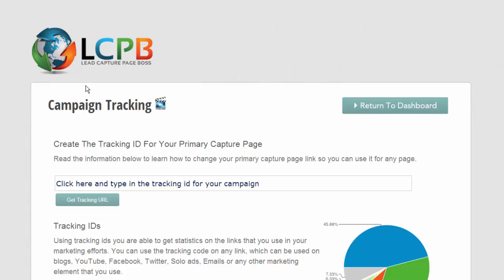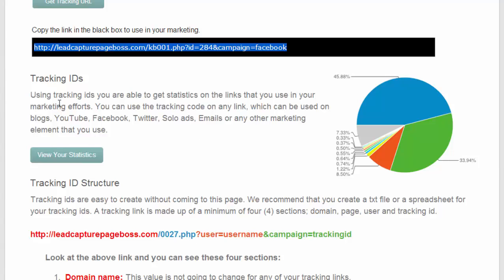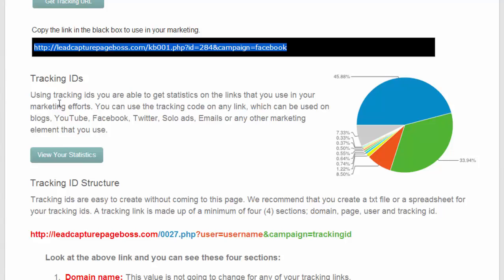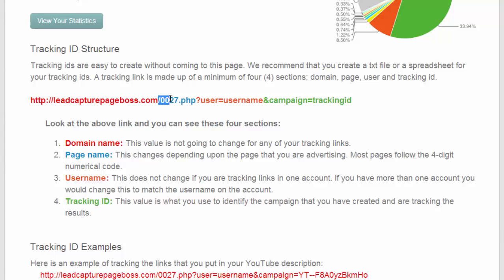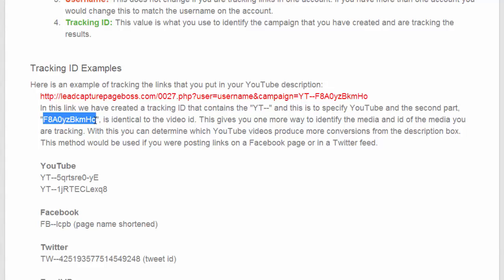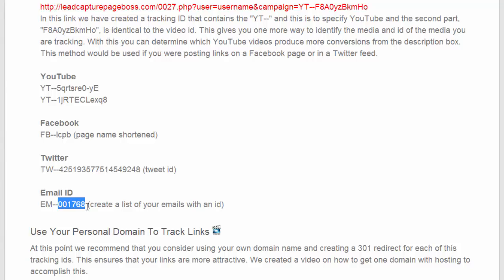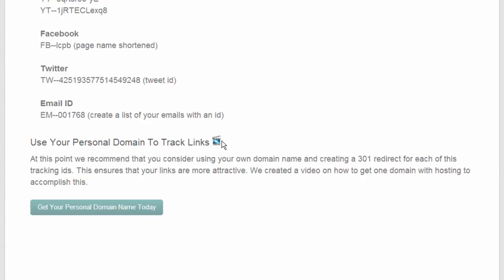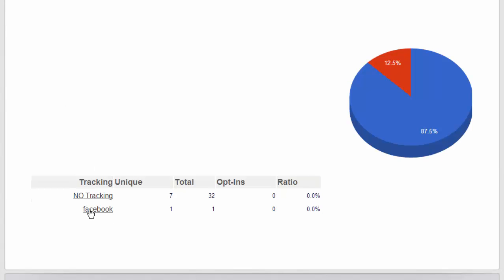An Overview Of Campaigns And Tracking IDs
Using campaigns is a very important part of any successful marketing venture. This is especially true if you are operating on a monthly budget. With tracking you can assess which campaigns are giving you the most value for your expense.